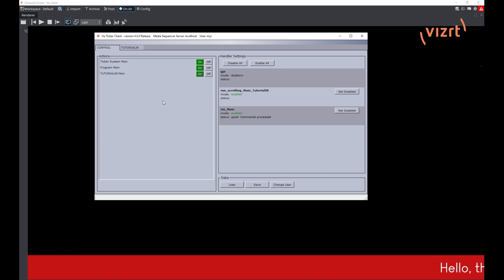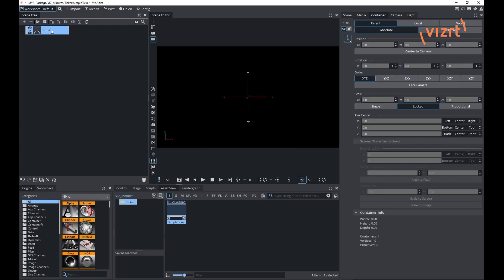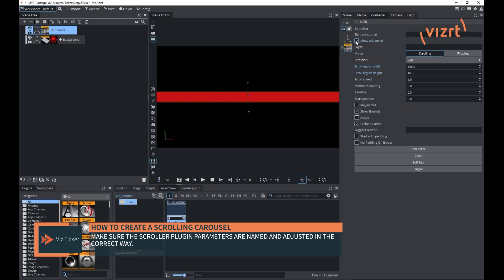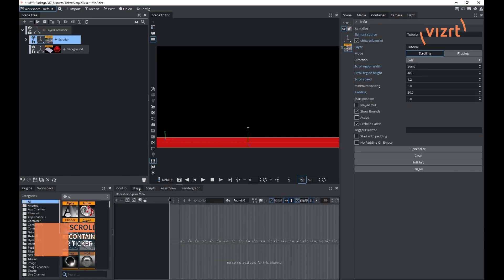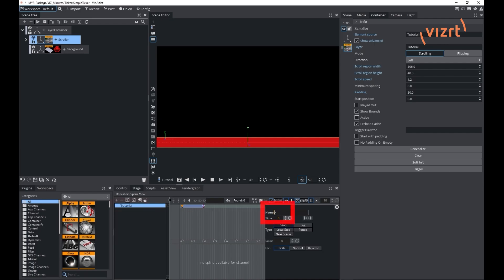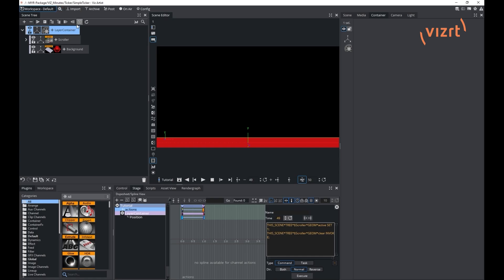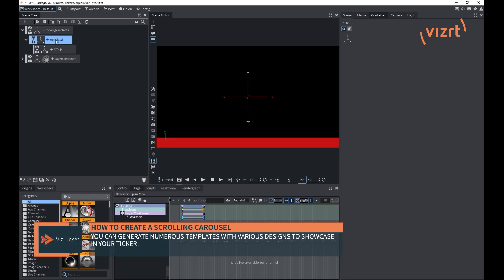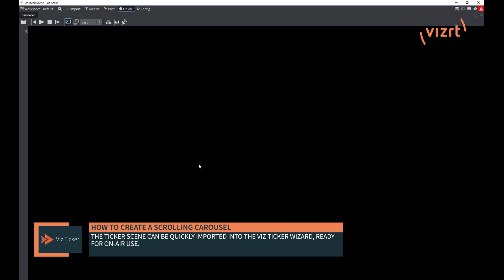Viz Minute: How to design a Viz Ticker scrolling carousel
Learn how easy it is to create a scrolling carousel as a ticker scene in Viz Artist. This includes templates for your ticker messages, defining the ticker background, and adding ticker animations